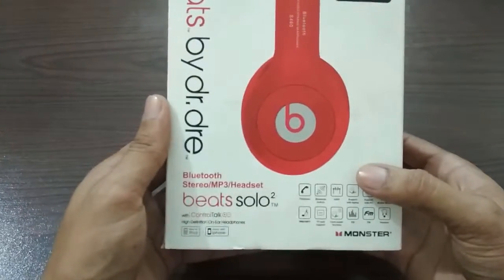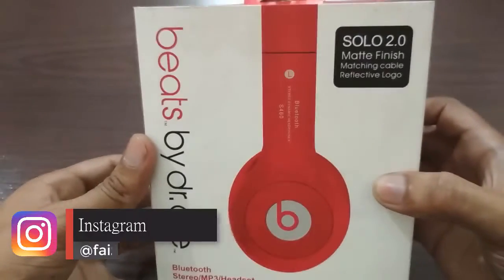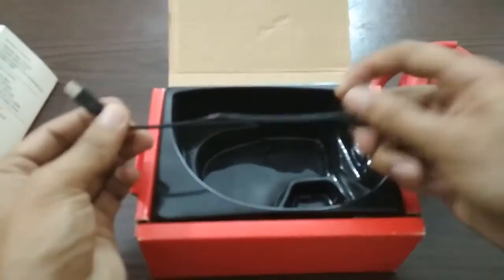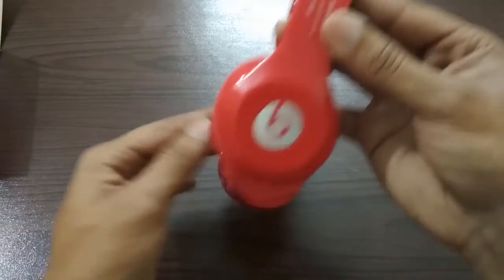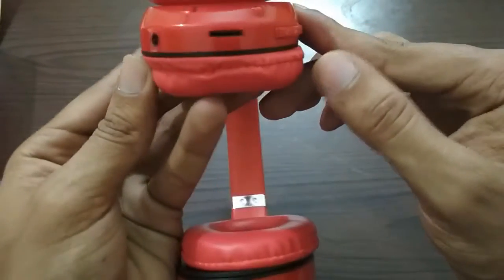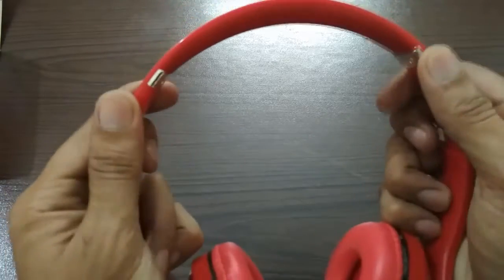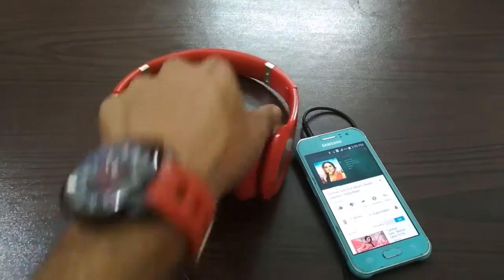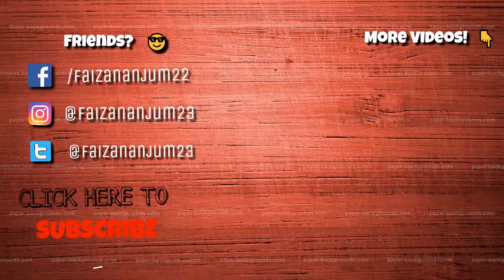1000/- Rs Beats Headphone | Good Sound Quality? 😱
Hey Guys In This Video I Will Be Showing You A Fake Copy Of Beats headphone Which Cost About 1000/- Pakistani Rupee It Might Not Work As Original But Provide Decent Sound & Base.
Agr Video Pasan Aye Ho To Like Kro 👈
Koi Sawal Ho Ya Suggestion Ho To Comment Kro 👇
Share Kro Dosto Ka Sath 😘